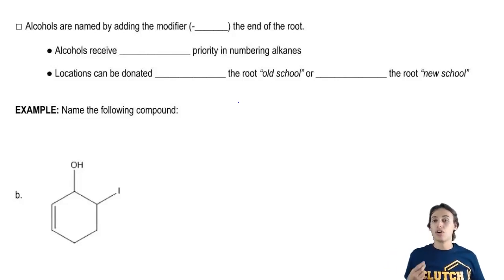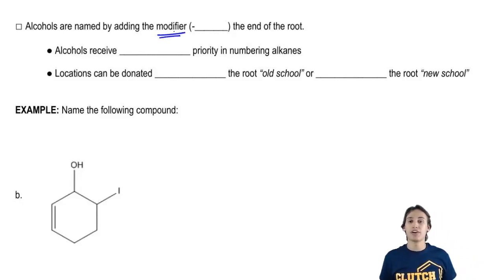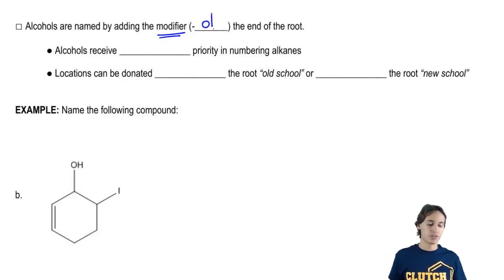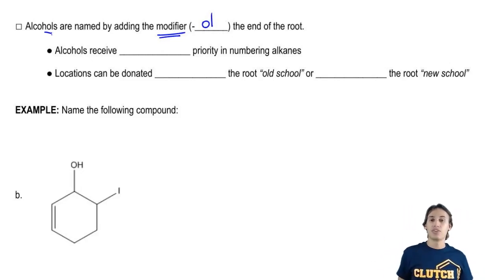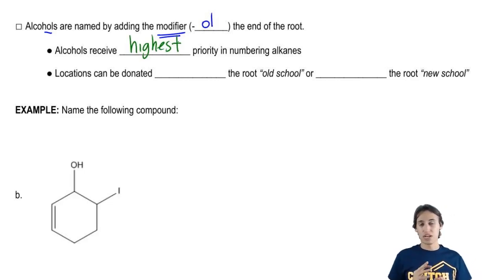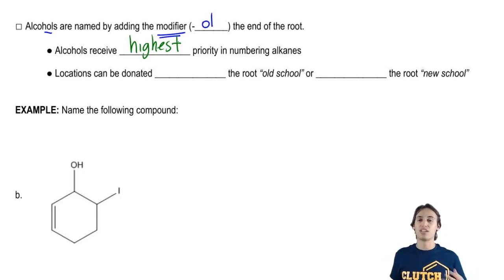How to name alcohols